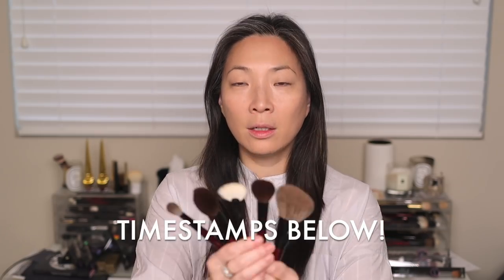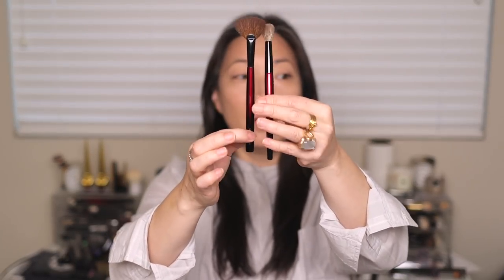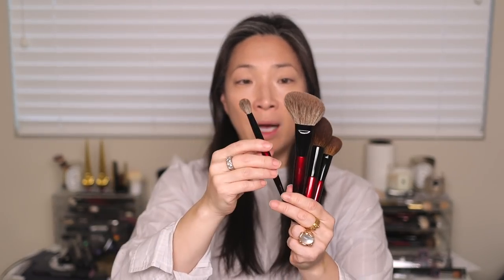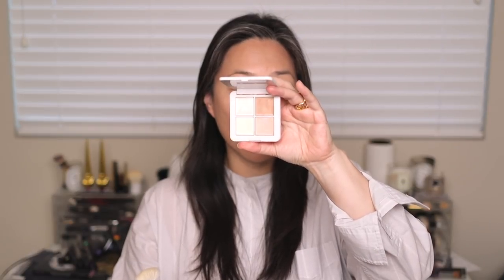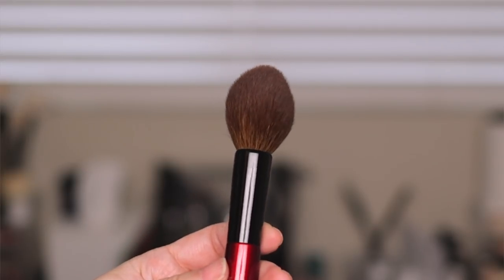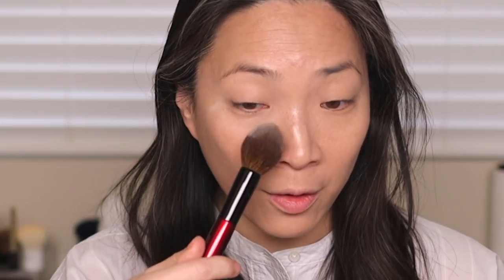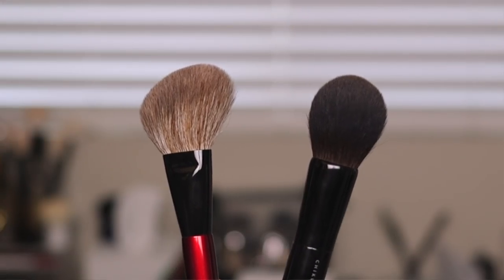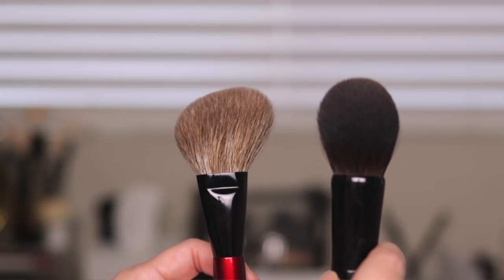SONIA G. Pro Face Set Review Demo and Comparisons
Thank you for tuning into my SONIA G. Pro Face Set Review Demo and Comparisons video! This brush set was sent to me from Sonia G. and Beautylish to review. Timestamps are below, and I hope you enjoy! Xoxo

Sonia G. Pro Face Set $270 (out of stock, but returning soon!)

Timestamps:
2:16 - Fan Pro Review and Demo
6:02 - Inochige Pro Review and Demo
8:50 - Face Pro Review and Demo
13:37 - Cheek Pro Review and Demo
15:33 - Detail Pro Review and Demo
17:59 - Face Pro Comparisons
21:15 - Inochige Pro Comparisons
22:44 - Cheek Pro Comparisons
25:15 - Detail Pro Comparisons
26:38 - Fan Pro Comparisons

Products I'm wearing:
Armani Prima Glow-On Moisturizing Balm $110
By Terry Brightening CC Serum - on sale
La Mer The Soft Fluid Foundation $120
EB Undo Time Blurring Perfector in Light $49
Clé de Peau Translucent Loose Powder $105
Sisley Phyto-Touche Bronzer $115
Chanel Joues Contraste in Golden Sun $45
NARS Highlighting Powder in Fort de France $38
Tom Ford Fiber Brow Gel in Espresso $50
Charlotte Tilbury Pillowtalk Luxury Eyeshadow Palette $53
Charlotte Tilbury The Classic in Audrey $22
Canmake Quick Lash Curler $8.75
Charlotte Tilbury K.I.S.S.I.N.G. Lipstick in Confession $32 - out of stock

Facts about me, for reference:
Age: 45
Skin Type: Dry/Sensitive - eczema prone, but occasionally combo
Skin Tone: Neutral (warmer in the t-zone; cooler on the cheeks)